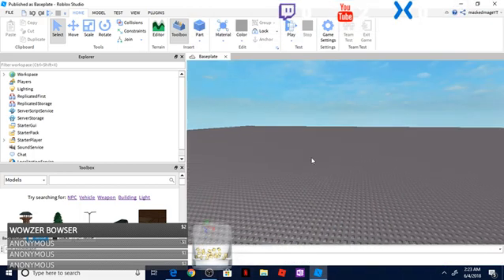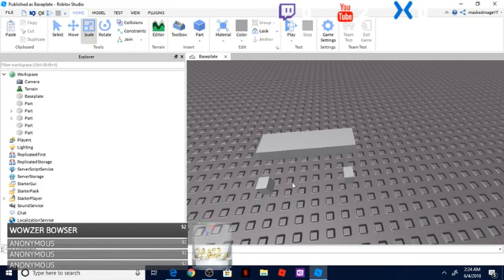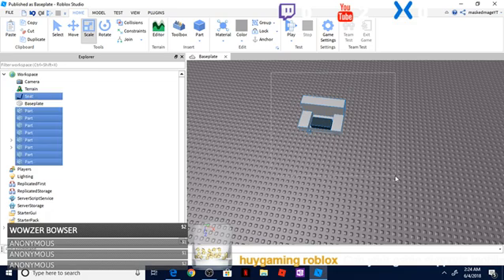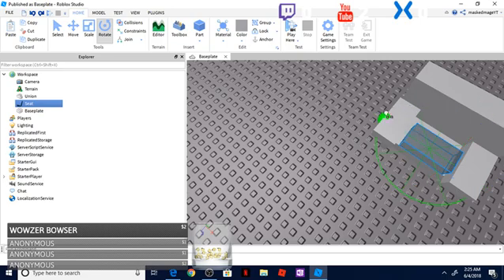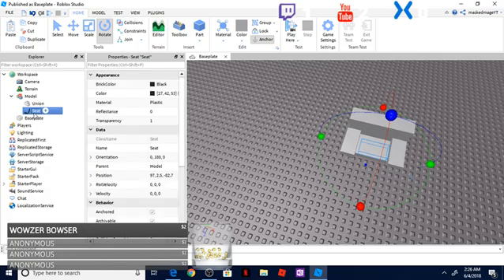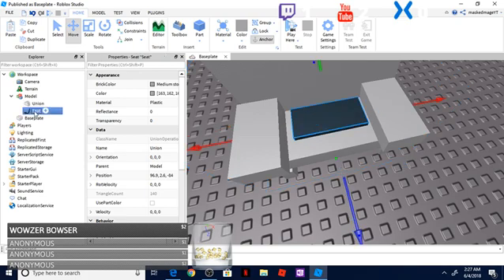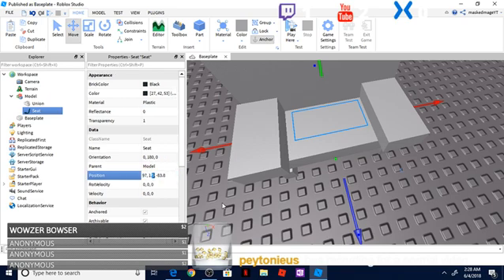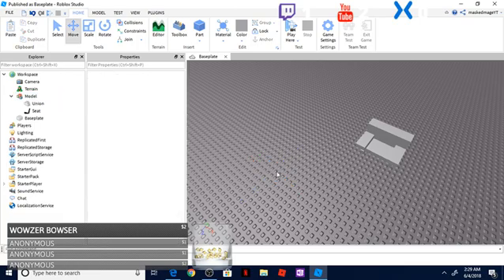roblox studio how to make a seat